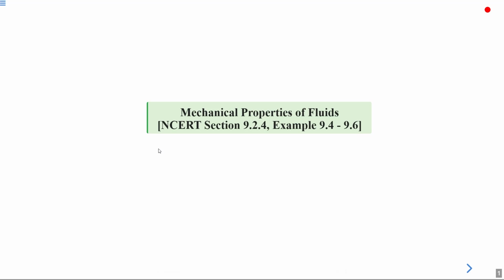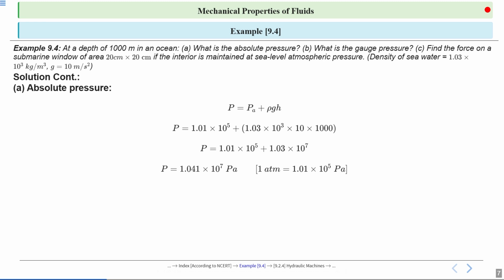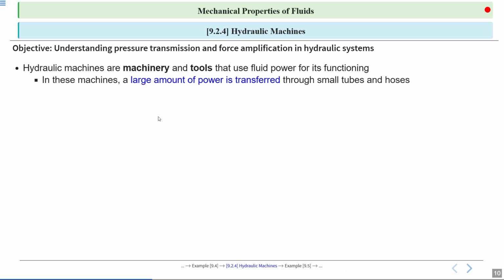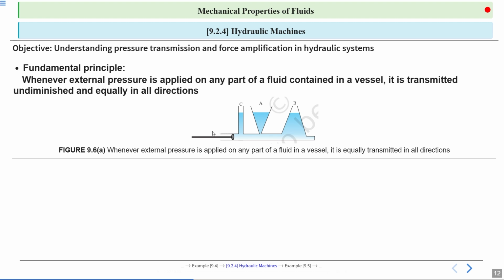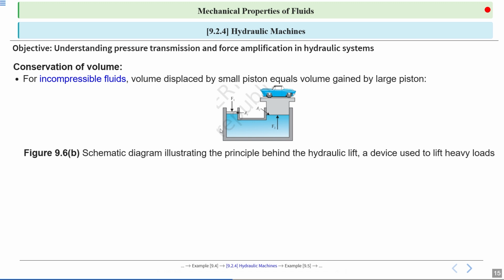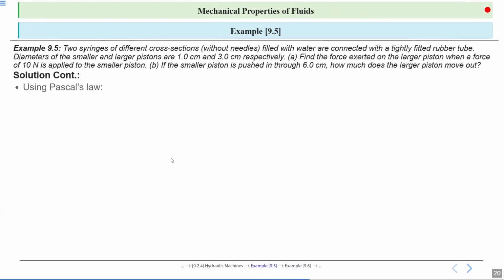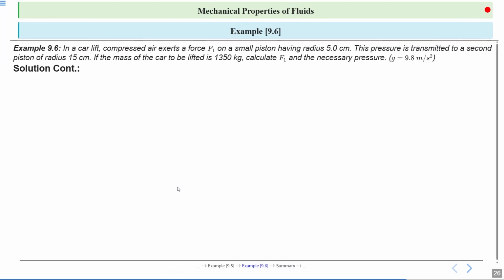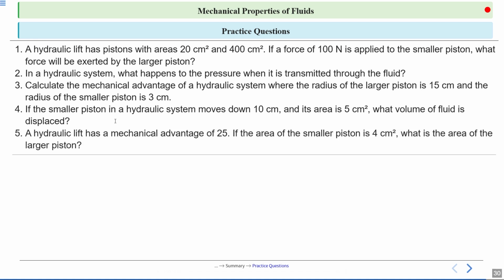Mechanical Properties of Fluids[NCERT Section...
Title:Mechanical Properties of Fluids[NCERT Section 9.2.4, Example 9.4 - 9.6]
Subject: Physics
Programme Name: Mechanical Properties of Solids
Course Name: Medical

📡 Key Features:
Syllabus-based Content